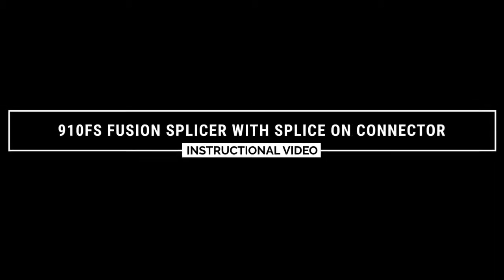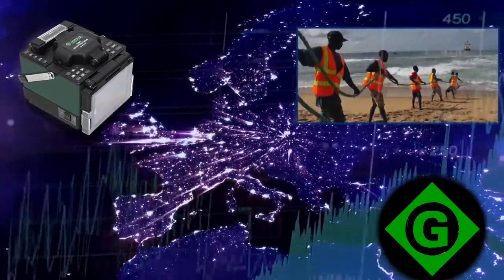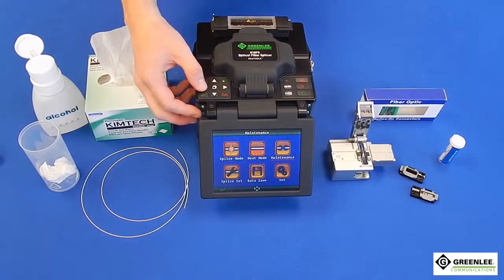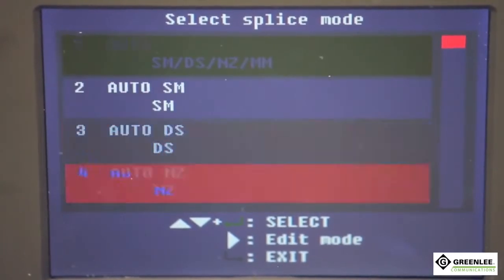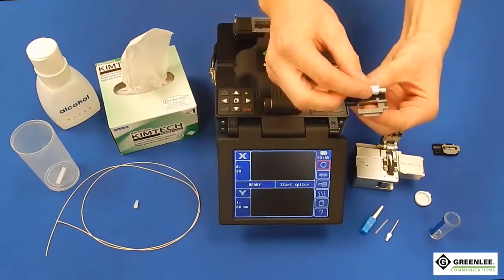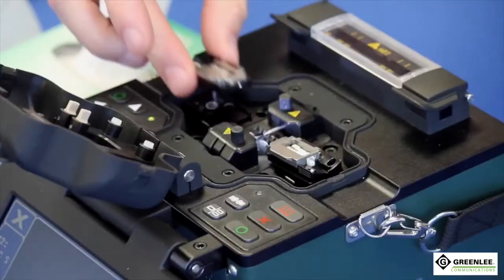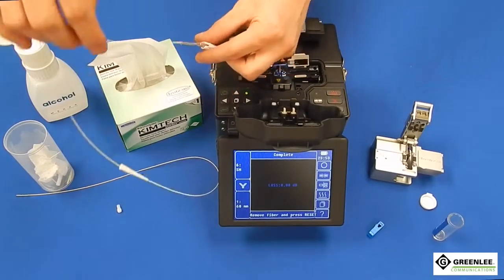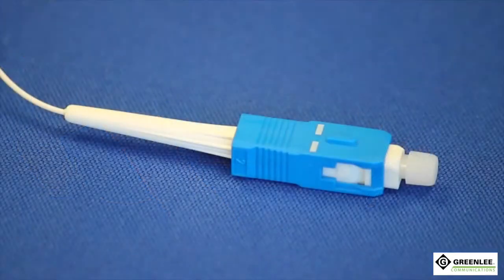910FS Fusion Splicer with Splice On Connector Instructional Video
Learn about the termination process for the Greenlee Communications Splice On Connectors.

The 910FS optical fusion splicer uses core alignment technology (not cladding alignment), which allows the technician to reliably fuse fiber optic cables with low splice losses.

The Greenlee Splice On Connector provides a fast, easy, and cost effective solution for fiber termination with the added benefit of increased performance. Each splice on connector is factory pre-cleaved for use directly in the Greenlee 910FS and select competitor fusion splicers - this saves the technician valuable time since it eliminates the need for fiber stripping and cleaving.

Hopefully you have heard the exciting news: Greenlee Communications is now Tempo Communications! We will continue to empower technicians with high-quality, reliable and innovative products they can trust at a tremendous value. As independent tool and test equipment specialists we are now able to operate with increased flexibility to ensure that we are laser-focused on meeting our customers’ evolving needs.